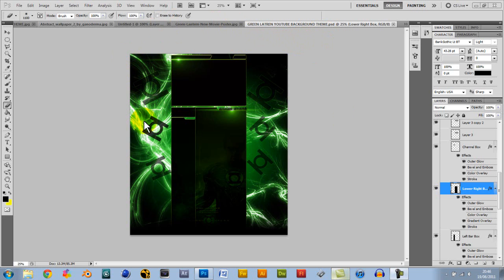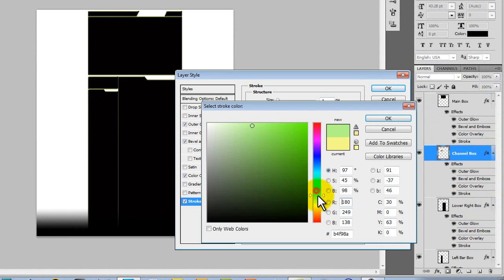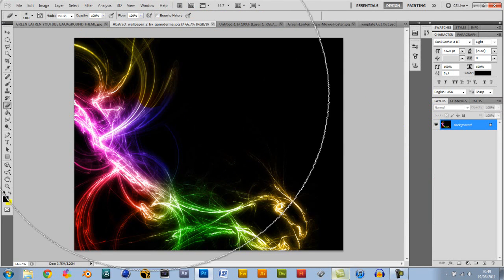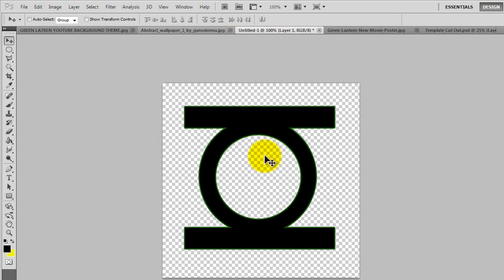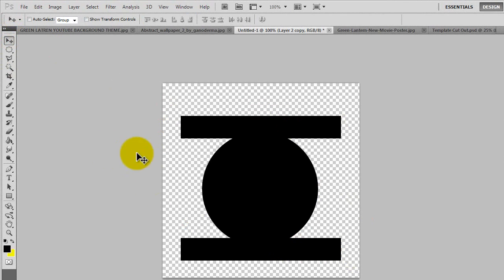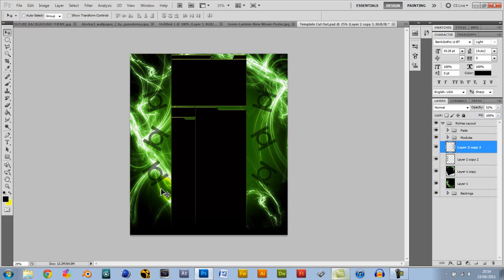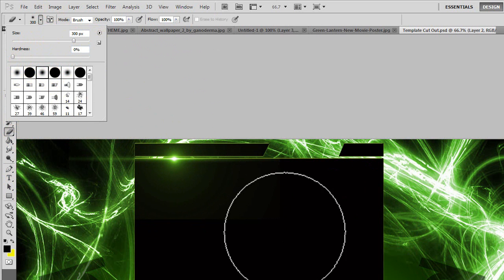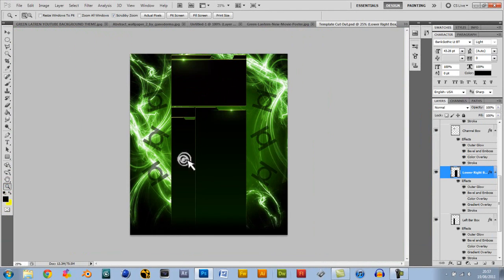Photoshop CS5 Tutorial: Green Lantern background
Hey guys this is a pretty nice tutorial on how to create a nice green lantern theme background, there will be more tutorials like this so please subscribe and comment below.